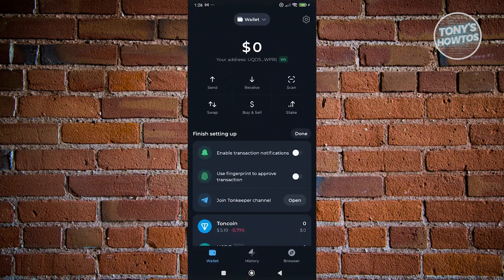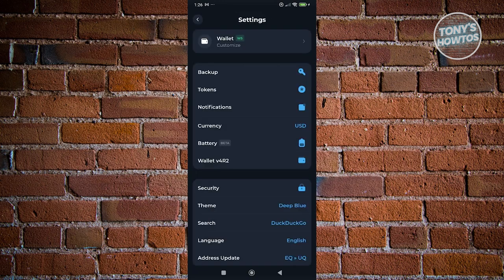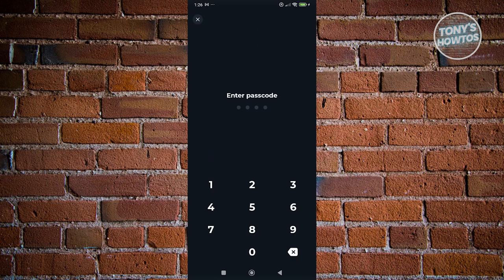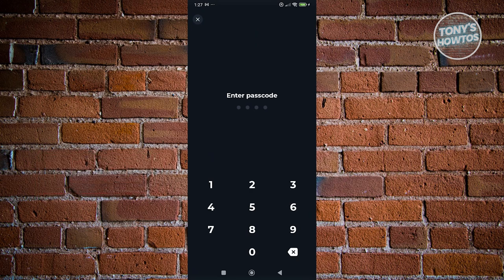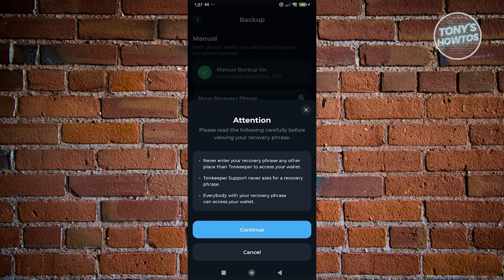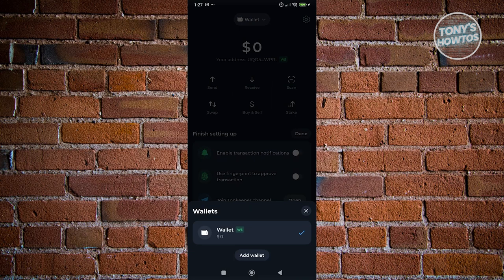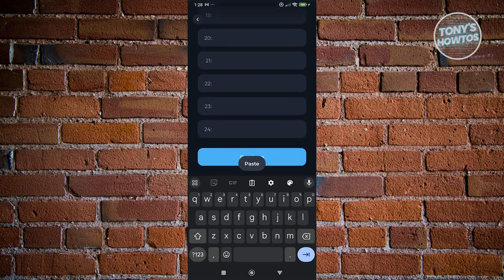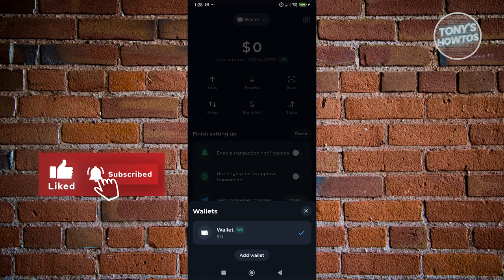How to Recover Tonkeeper Wallet (2024)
In this video, I show you How to Recover Tonkeeper Wallet in 2024. The quick and easy tutorial How to restore my old TonKeeper Wallet. Do you want to know step by step how to recover tonkeeper account in 2024? Yes? Great!